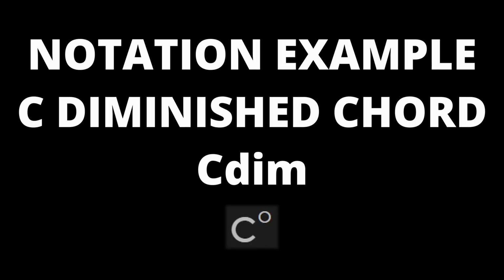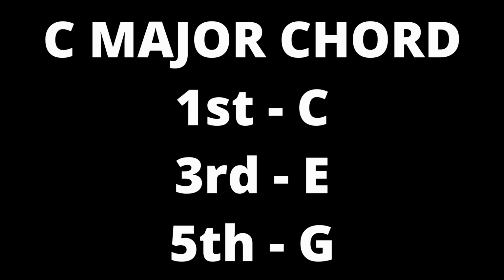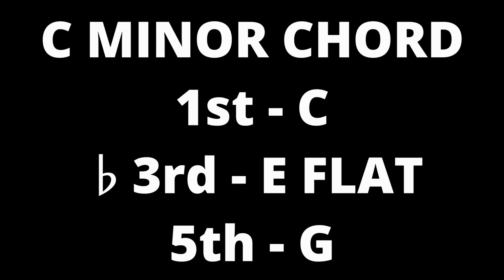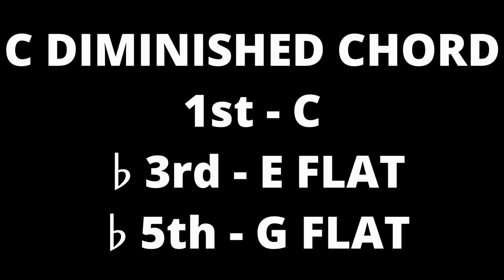Diminished chords for beginners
Do you want to learn how to play diminished chords? In this video, I'll teach you the basics of diminished chords in a simple and easy-to-follow format.

If you're a beginner musician looking to learn how to play diminished chords, then this video is for you! In this lesson,  we'll show you how to construct the diminished chords.

By the end of this lesson, you'll be able to play diminished chords in a simple and effective way, perfect for your next music project!

⏲⏳⌛ Timestamps :

0:00 - Diminished Chord Construction
0:24 - Scale Degrees Used In Diminished Chords
0:59 - Example Of Constructing C Diminished Chord